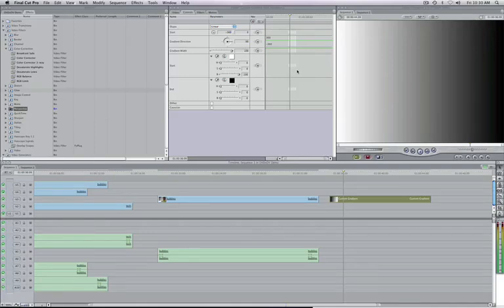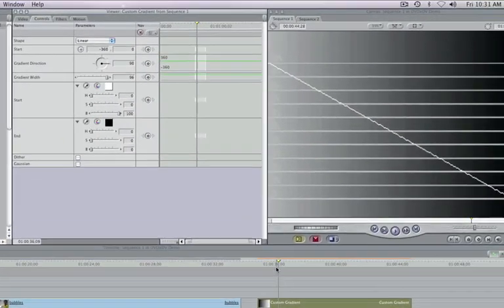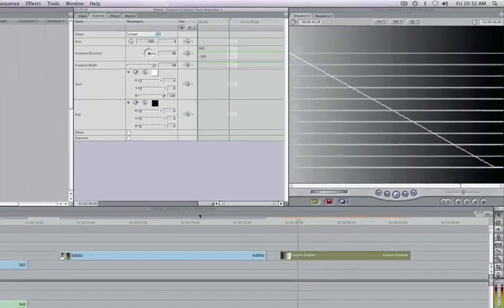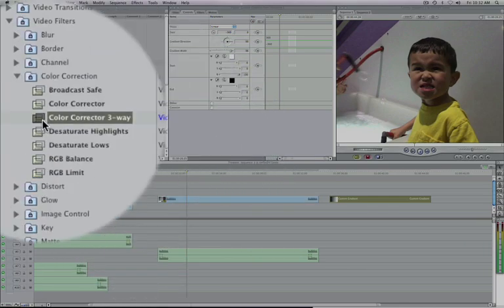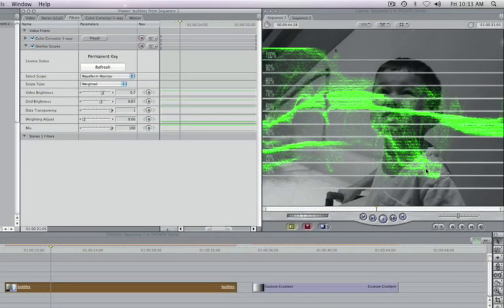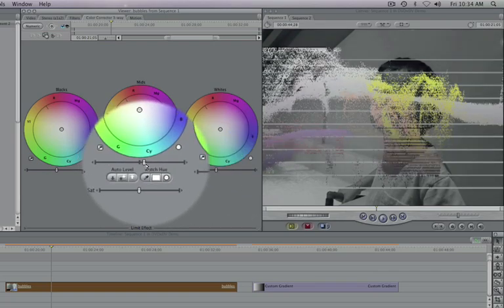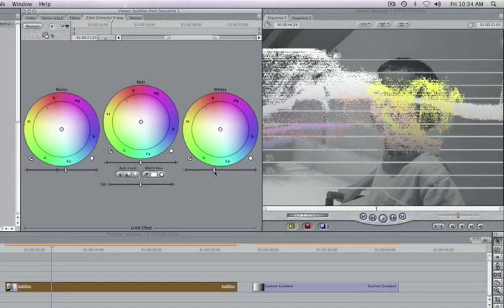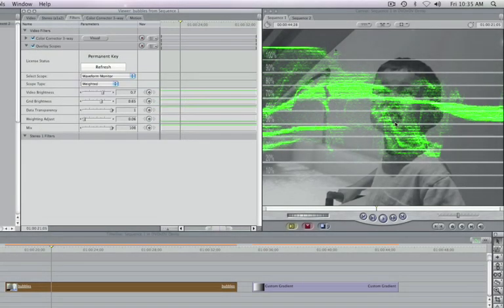Using the Waveform Monitor in Veescope Signals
This video shows how to use the visual Waveform Monitor in Veescope Signals